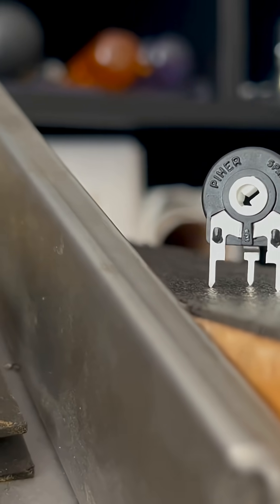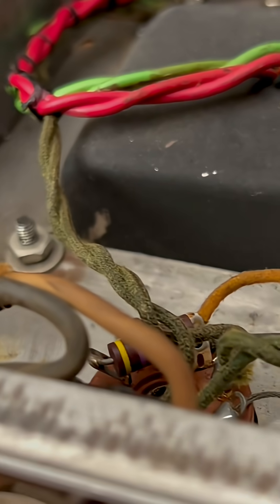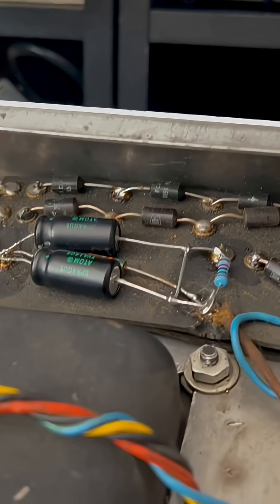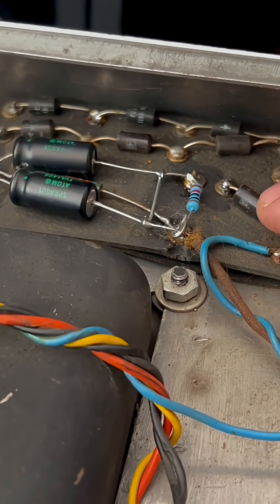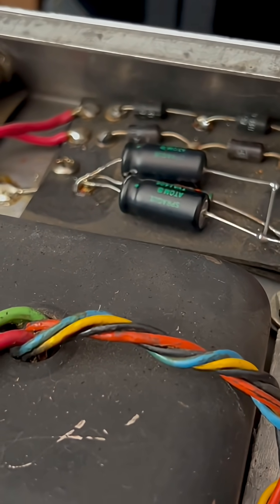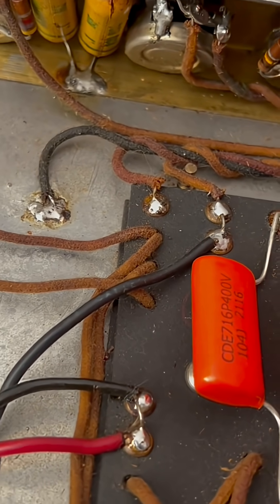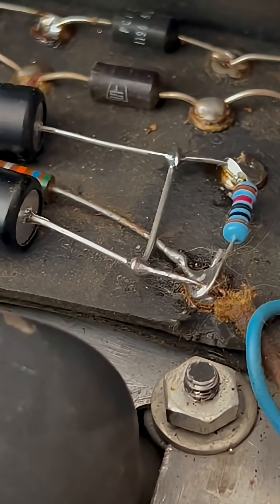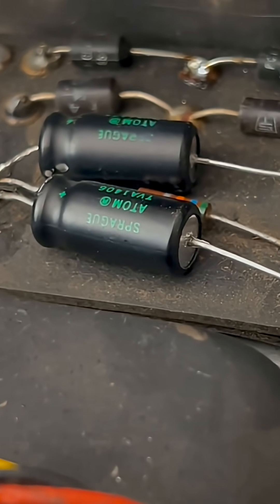Unscrewing a ‘61 Fender Showman (Owned by The Astronauts)